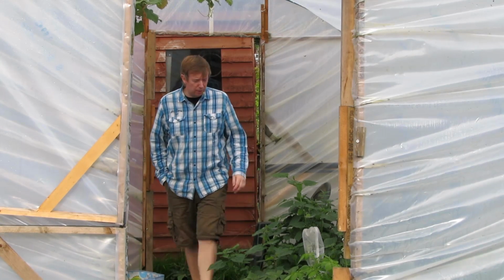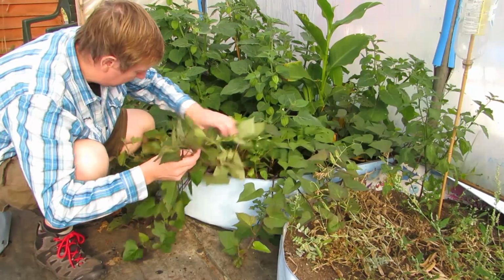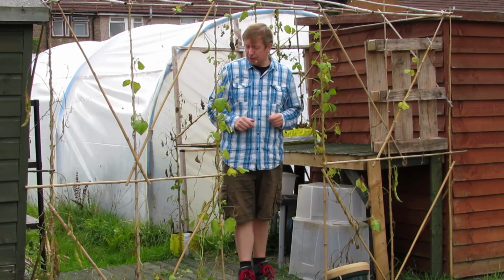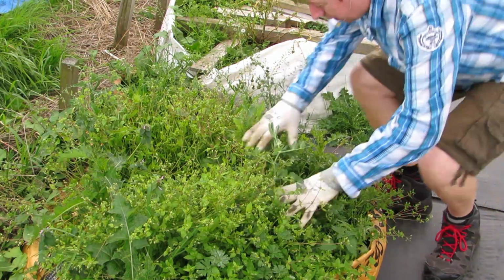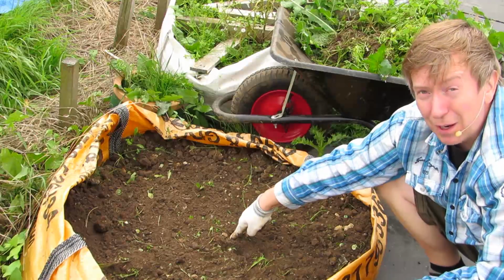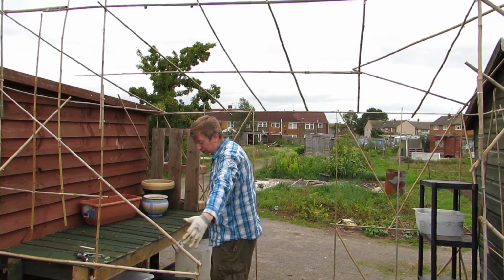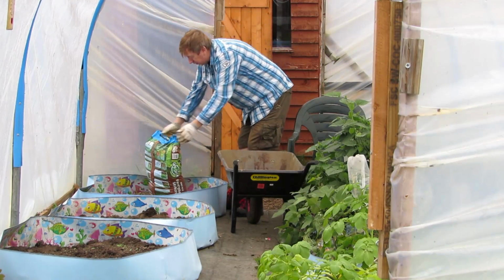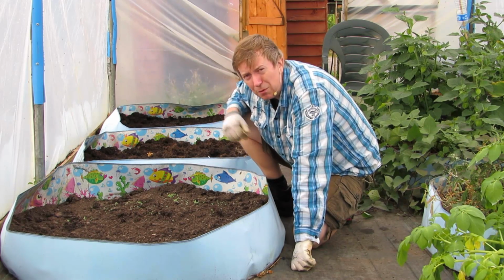Rick's Allotment (ep83) - Still waiting...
More from the Allotment - filmed mostly with the Canon SX50